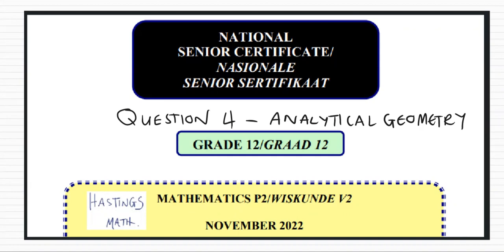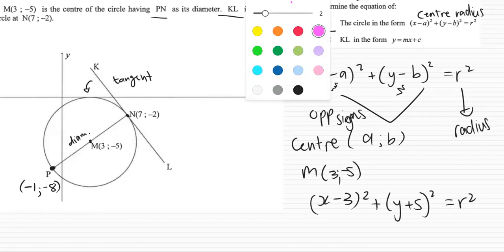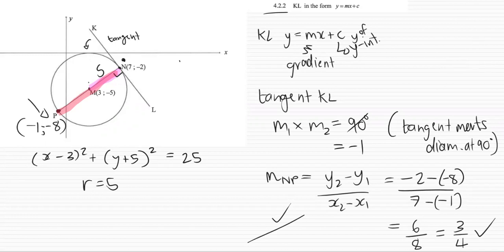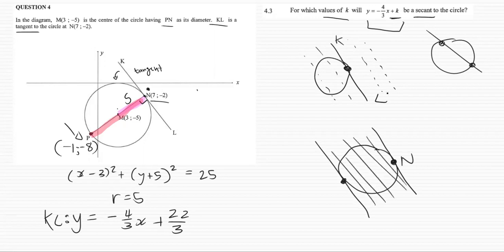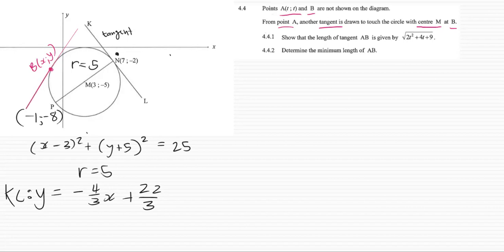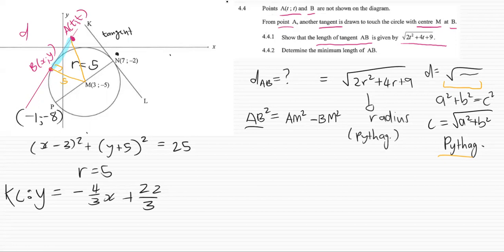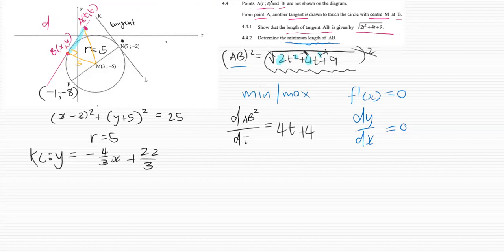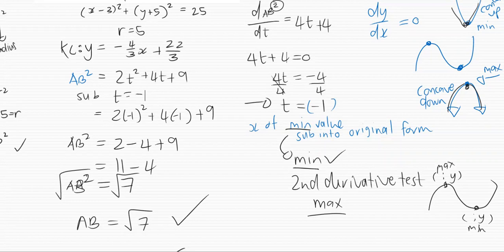Q.4 - NOV 2022 - PAPER 2 - GRADE 12 MATHEMATICS - NSC DBE - ANALYTICAL GEOMETRY - CIRCLES, TANGENTS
Q.4 - NOVEMBER 2022 - PAPER 2 - GRADE 12 MATHEMATICS - NSC DBE - ANALYTICAL GEOMETRY

00:00 Q 4.1
03:44 Q 4.2.1
07:02 Q 4.2.2
13:20 Q 4.3
18:57 Q 4.4